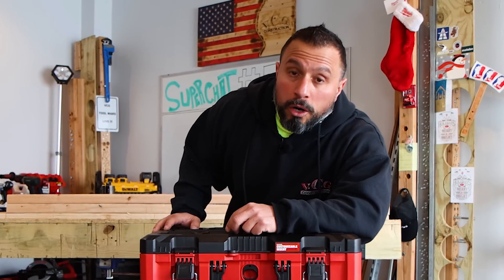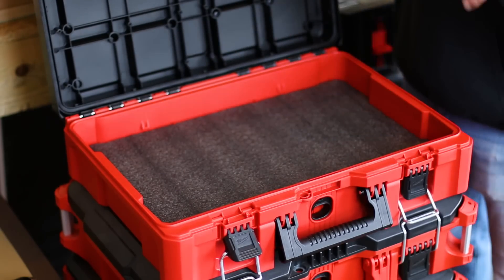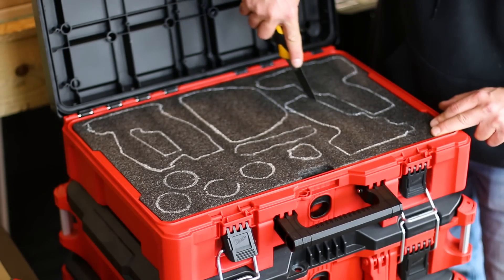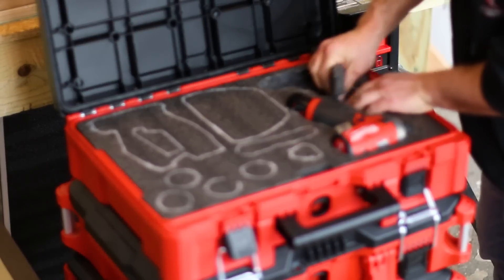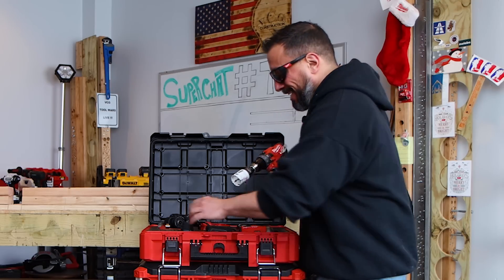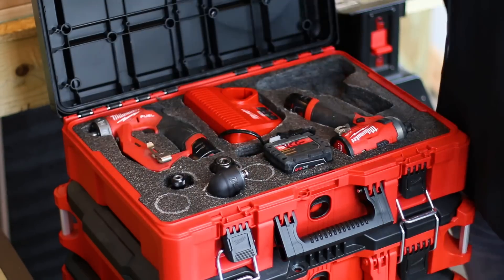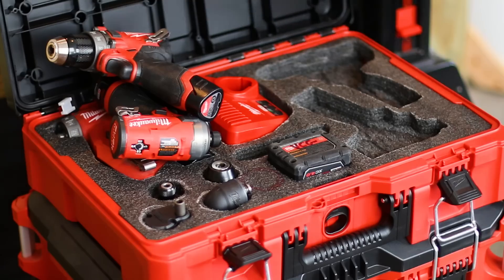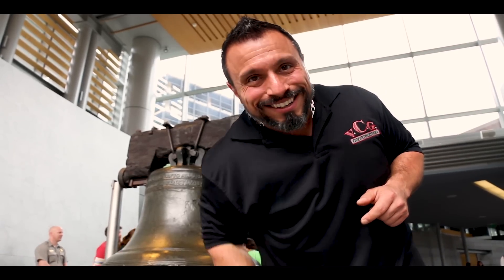How To ORGANIZE Your TOOL BOX (Fastest and Best Way!)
How To ORGANIZE Your TOOL BOX (Fastest and Best Way!) In this video we show the verycoolgang how to organize your tool box the best and fastest way possible! We show you how to get the best results when organizing a tool box. Let us know your thoughts on the best way to organize a tool box in the comments section below.